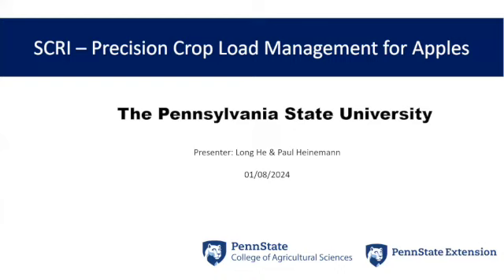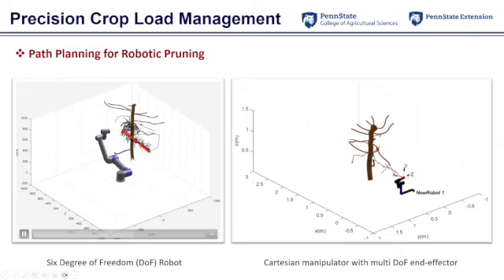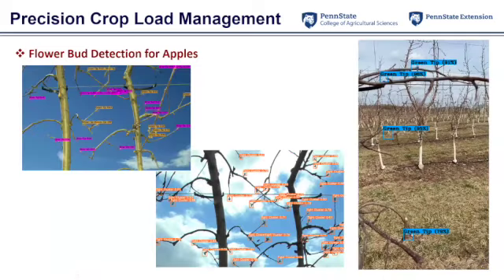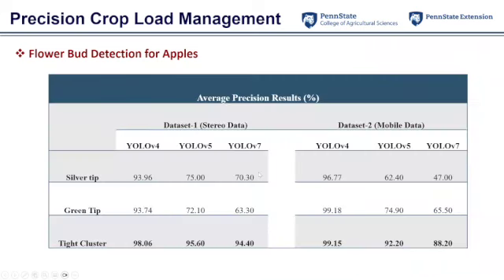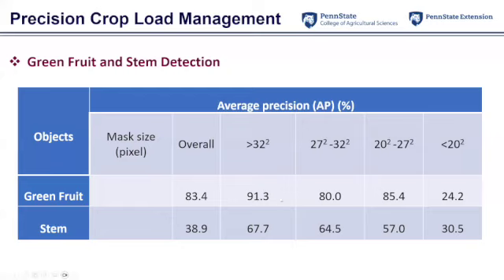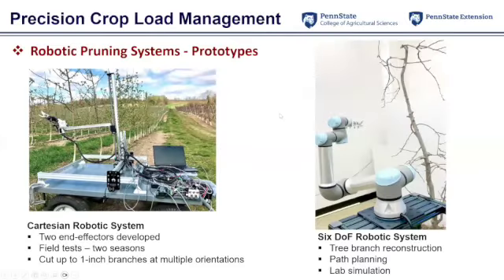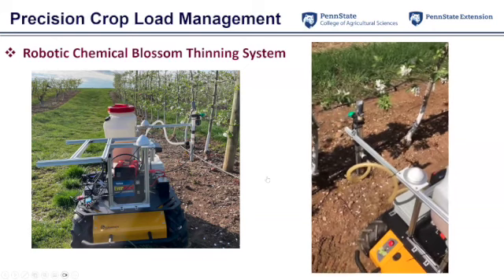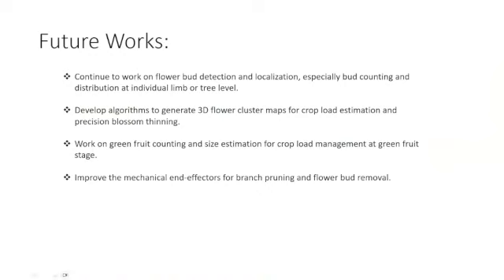Progress on flower/fruitlet identification and limb identification for robotic pruning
Dr. Long He and Dr. Paul Heinemann, Pennsylvania State University
Developers Conference for Precision Crop Load Management of Apples
Hosted by Cornell University